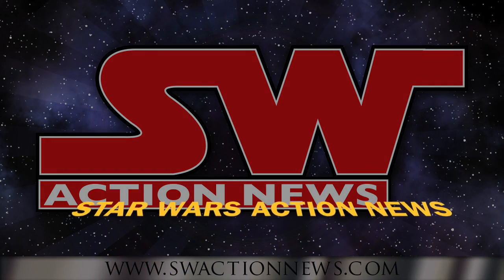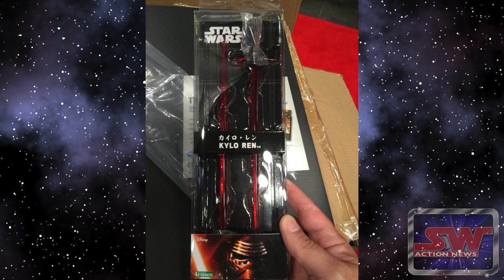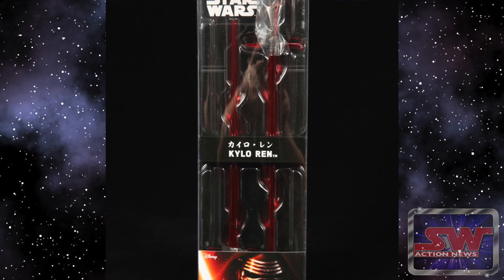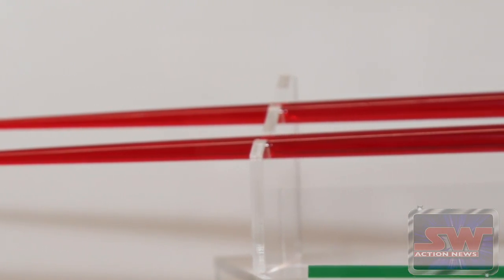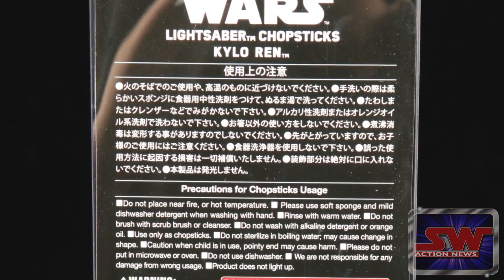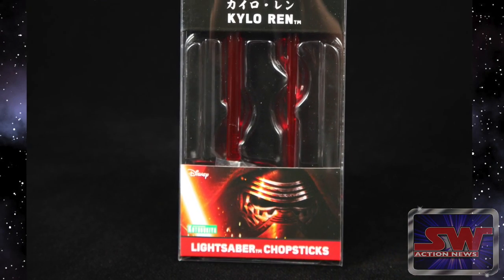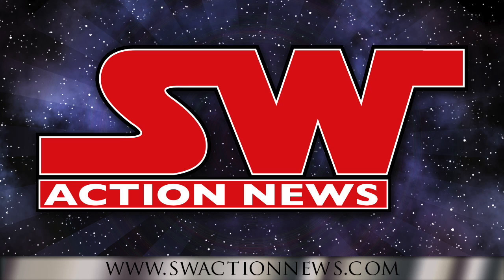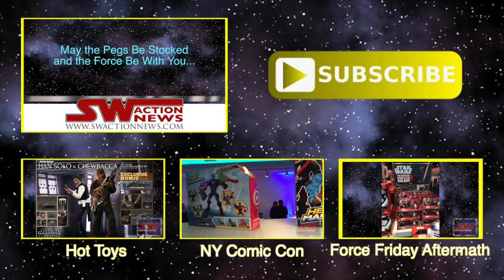Kylo Ren Chopsabers Review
A review of the Kotobukiya Kylo Ren Chopsabers.